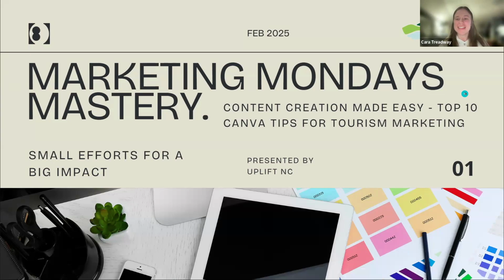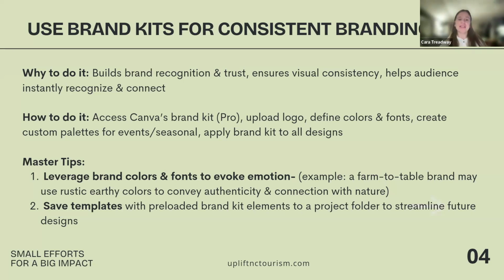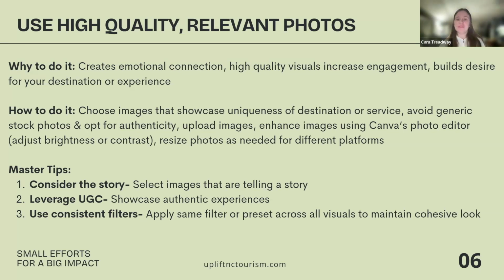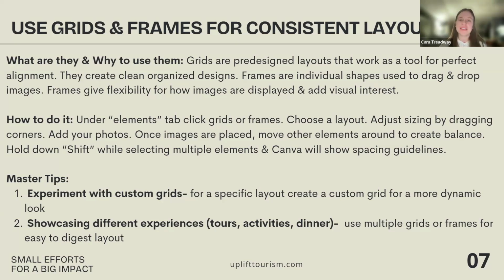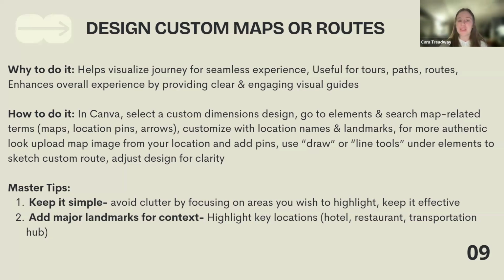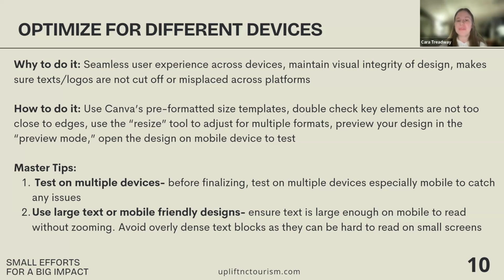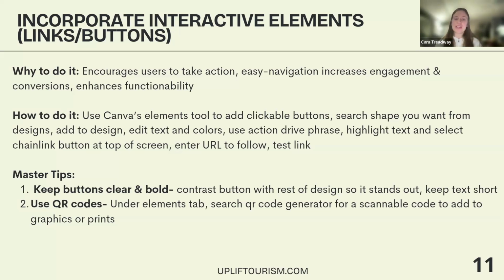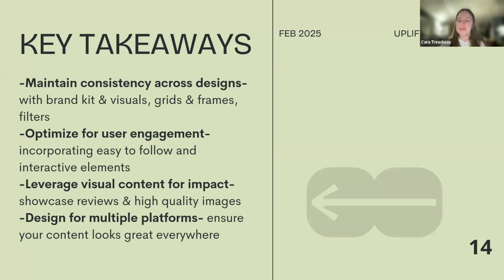Marketing Mastery: Content Creation Made Easy - Top 10 Canva Tips for Tourism Marketing